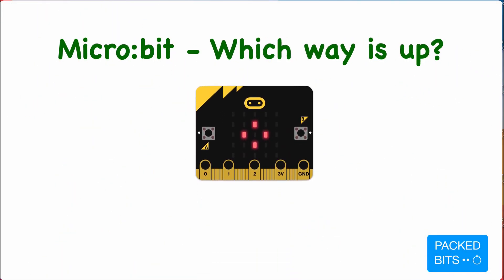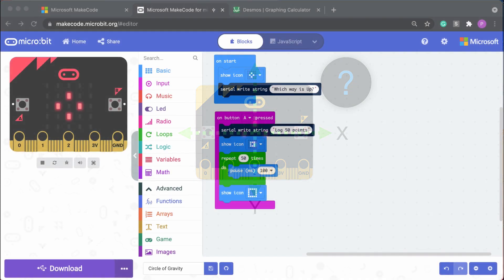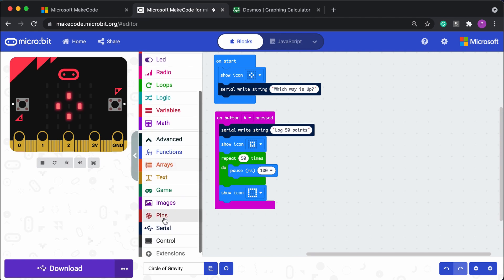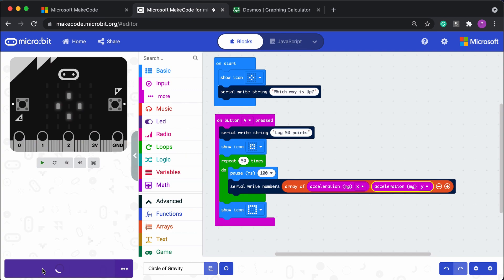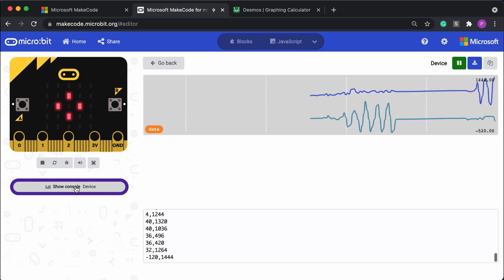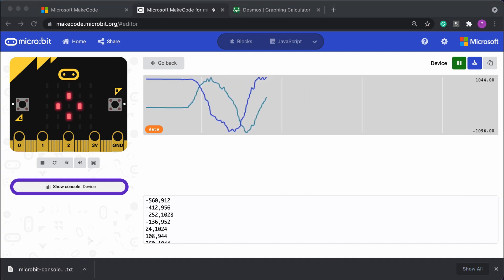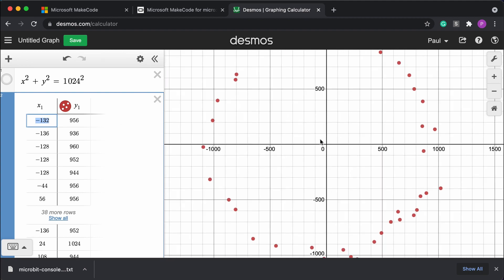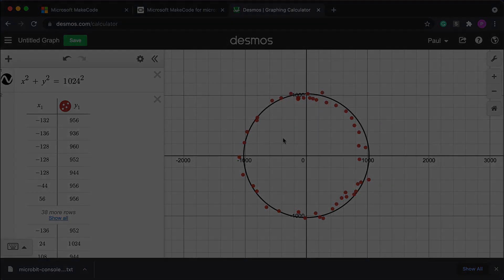micro:bit accelerometer data to Desmos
Learn how the micro:bit senses motion and gravity. Log the data and plot it in Desmos